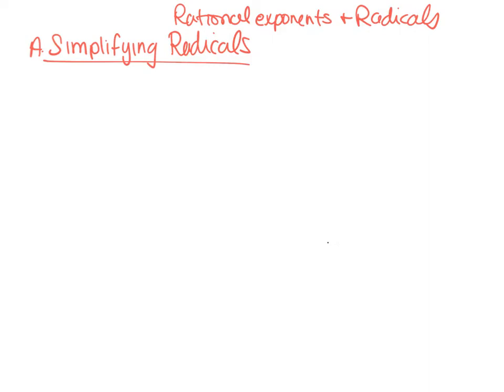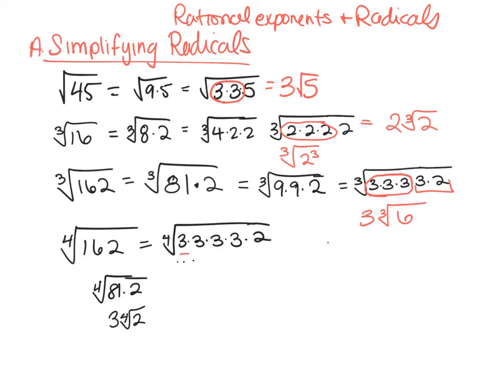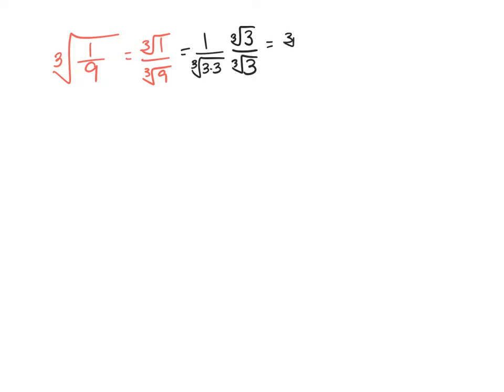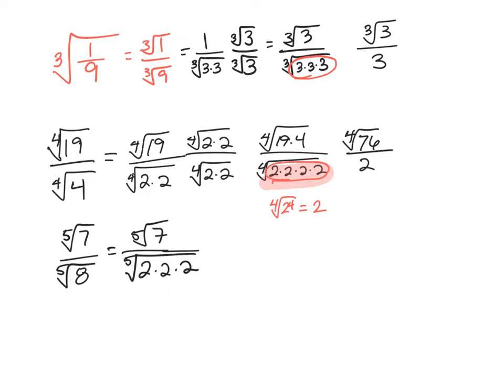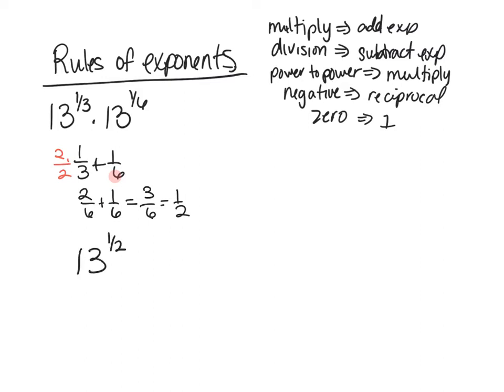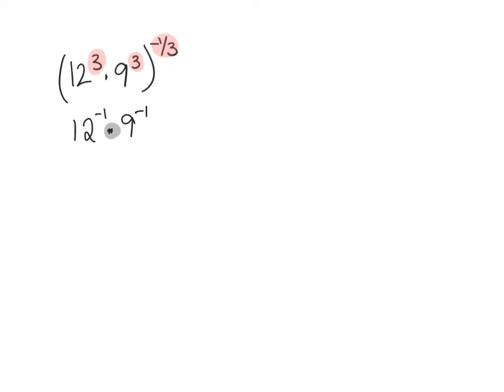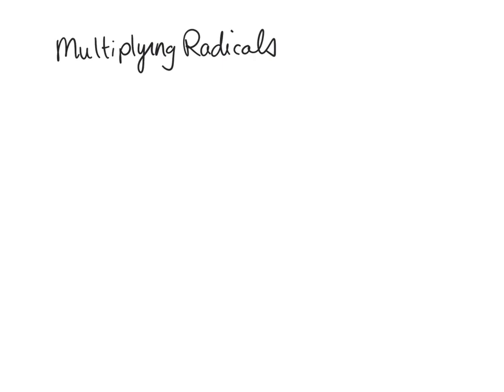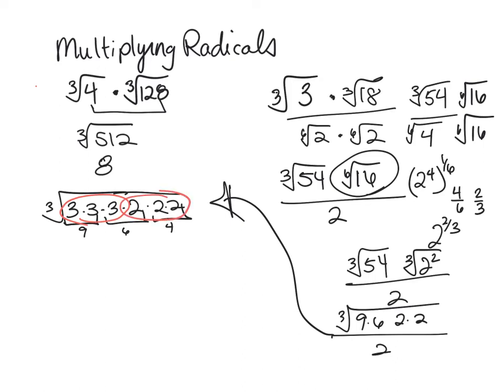Notes 2-13 Radicals and Rational exponents